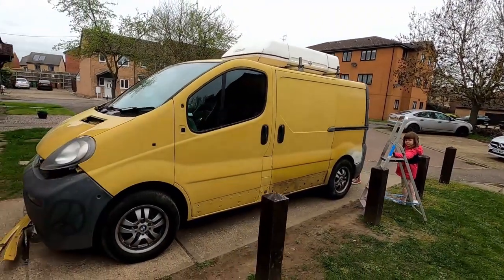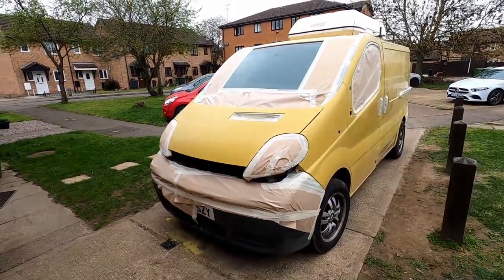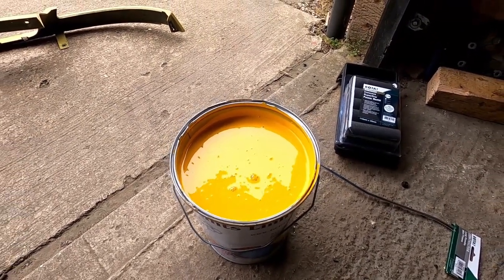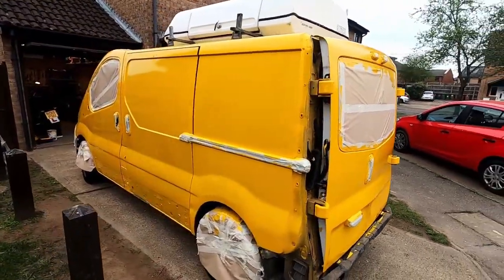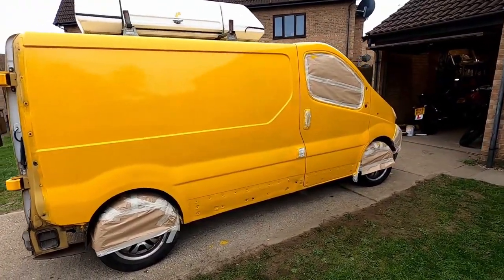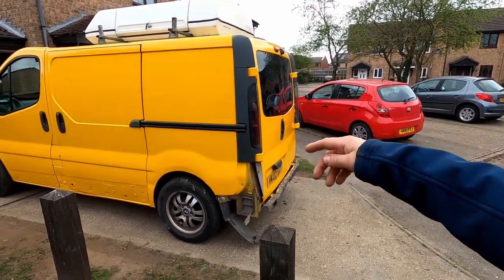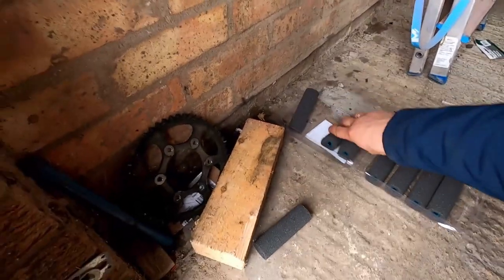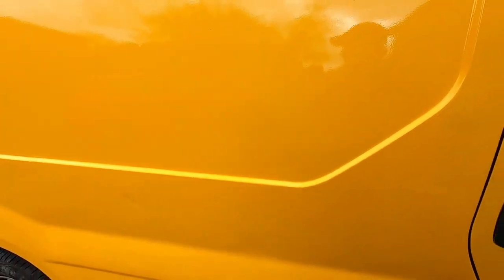Roller painting Vivaro campervan using Coach paint [DIY on Budget]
Staying in budget have refreshed van color, and yes done it with coach paint  and roller. It was 2 days job just to allow best curing time between layers.